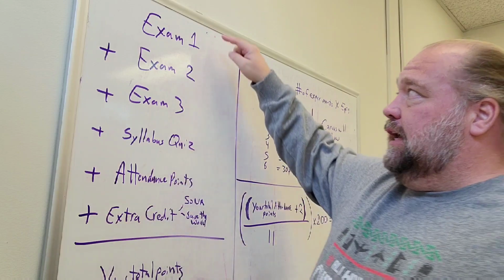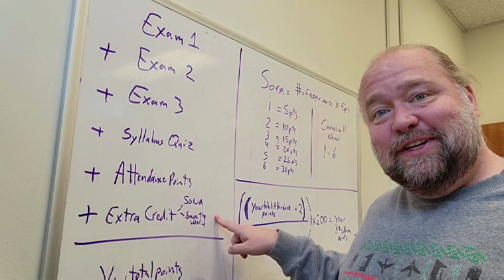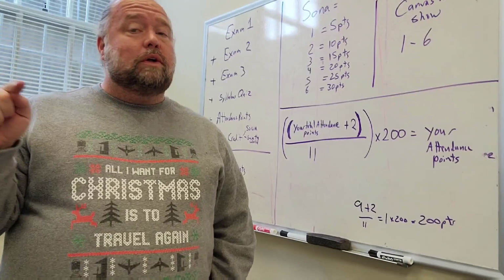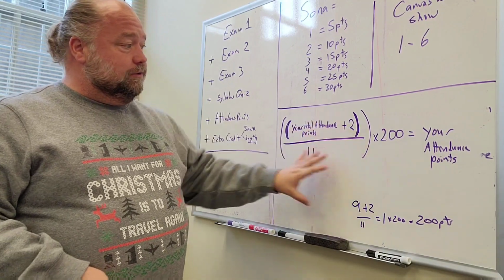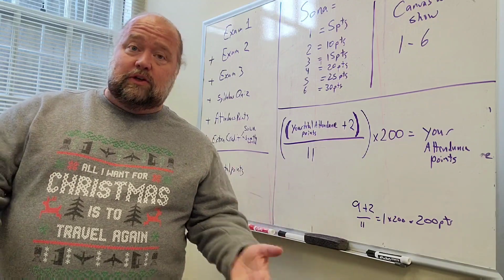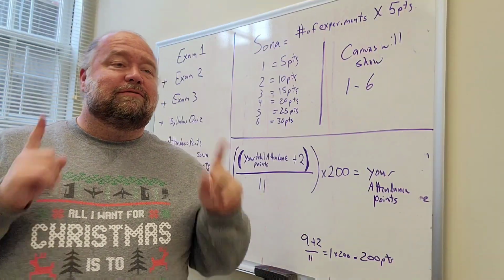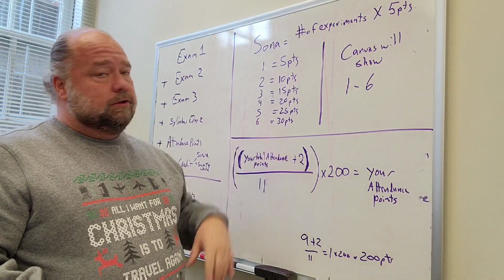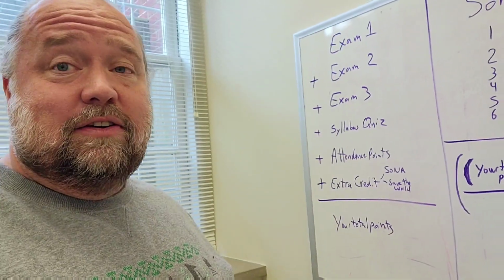How to calculate your grade for Fall 2022 BADM 320